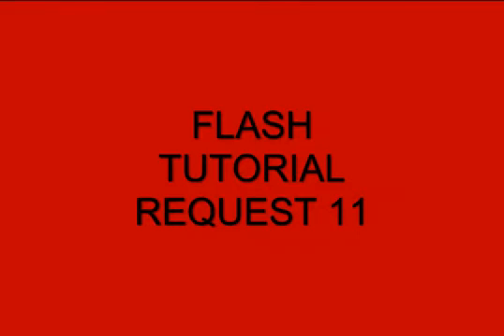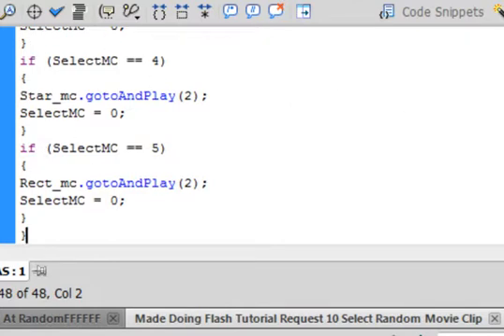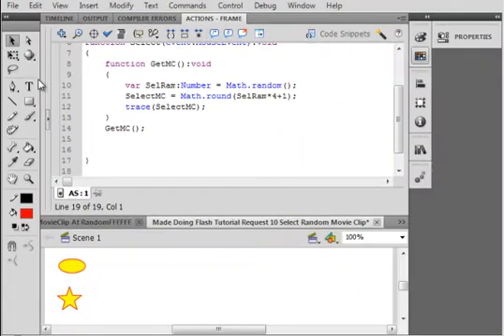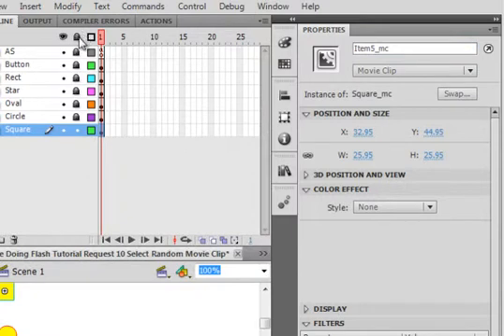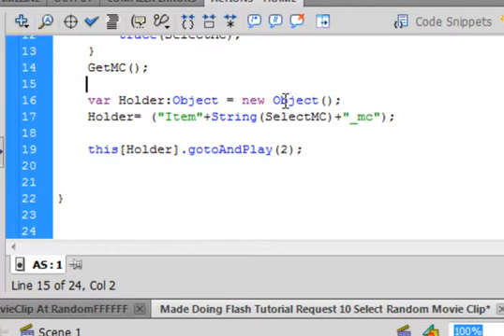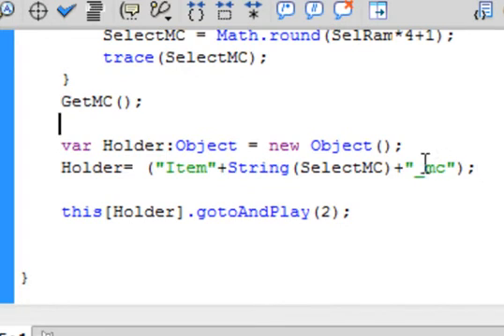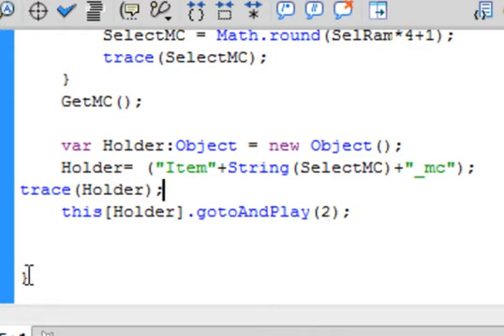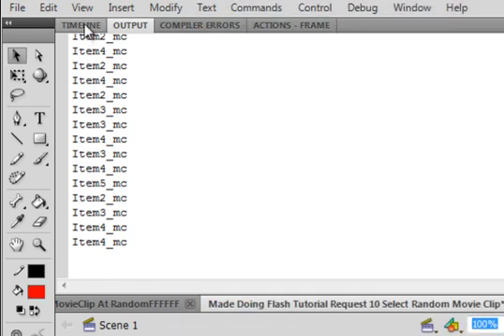Flash Tutorial Request 11 Select Random Movie Clip 2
Follow up to Tutorial 10 with same name. Select at random any one of many movie clips. Make 5 movie clips. All 5 have stops in their first time frame. When you push a button you will select 1 of them at random and it will go to frame 2 of that movie clip and play. This allows you to do this with very little action script.